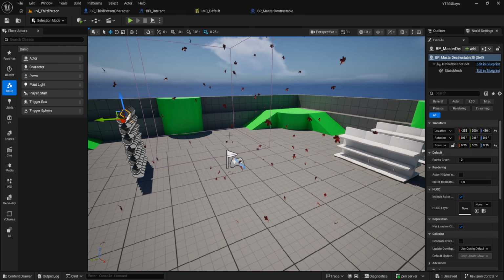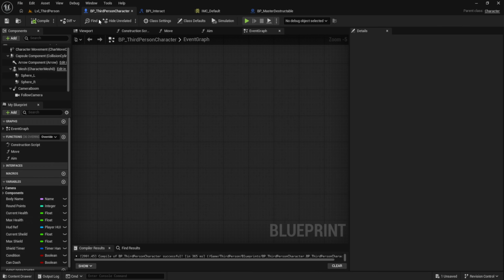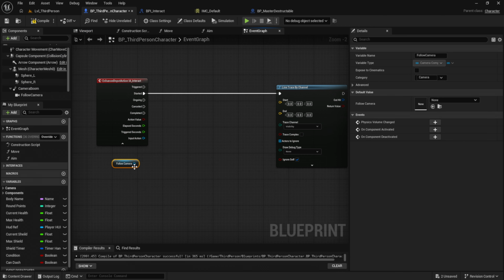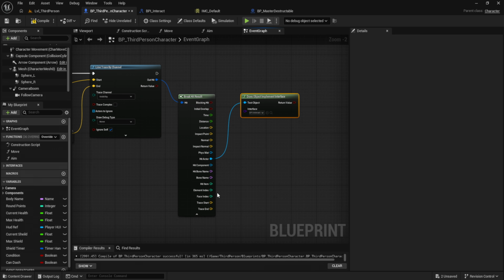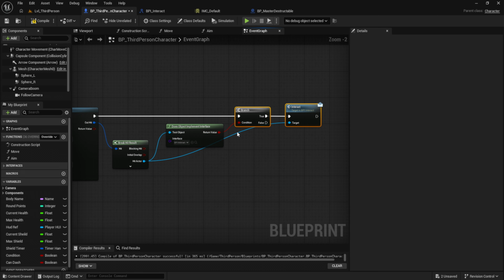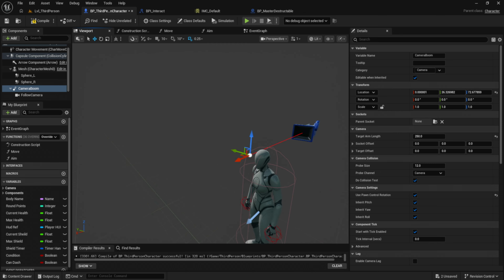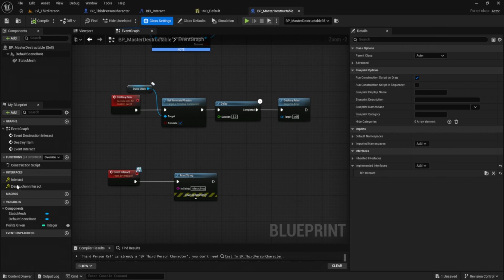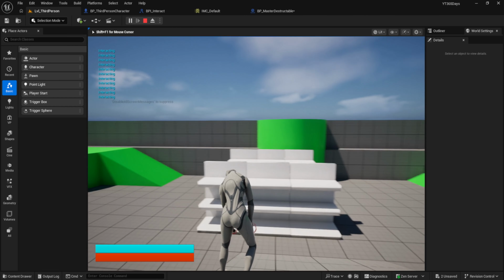Interact System - Day 11 - Making a UE Tutorial Every Day For The Rest Of My Life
Making a UE Tutorial Everyday for the rest of my life - Day 11 we're looking at Interacting

If you want a tutorial created let me know what you need to know.

We Also have a discord for anyone who needs help! And to start building a community of developers.